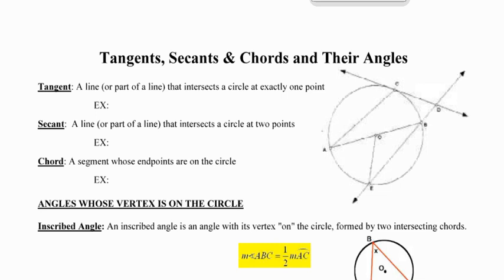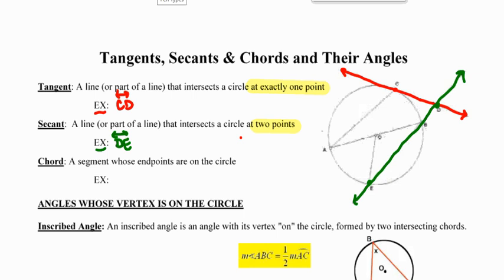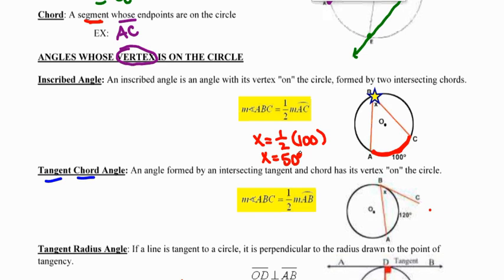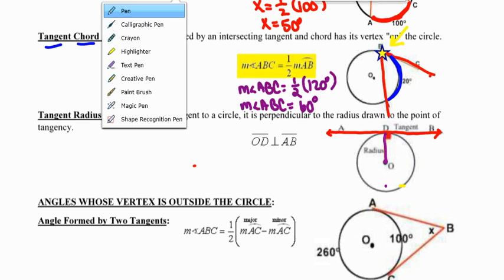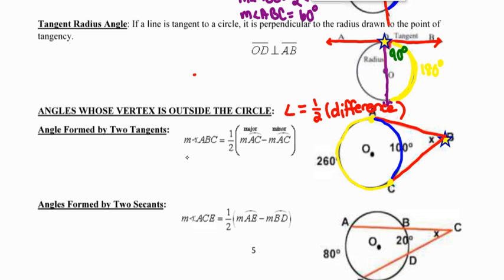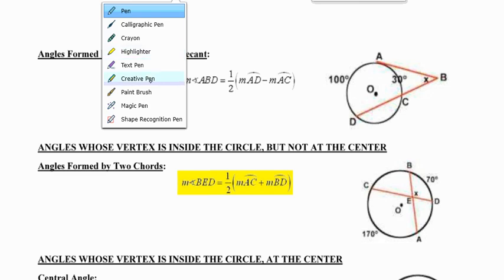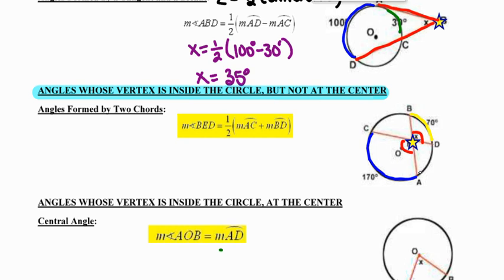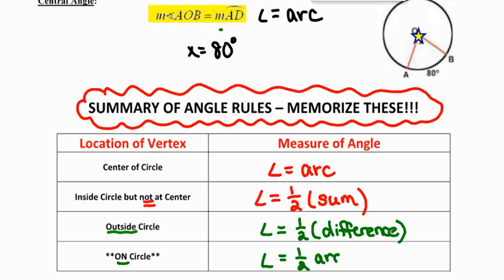2 - Tangents, Secants, Chords and their Angles